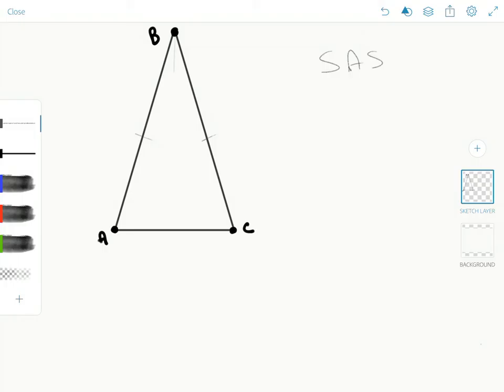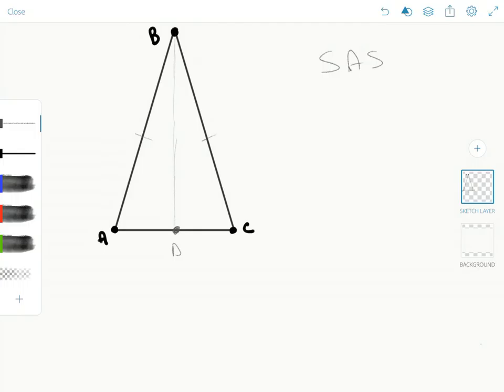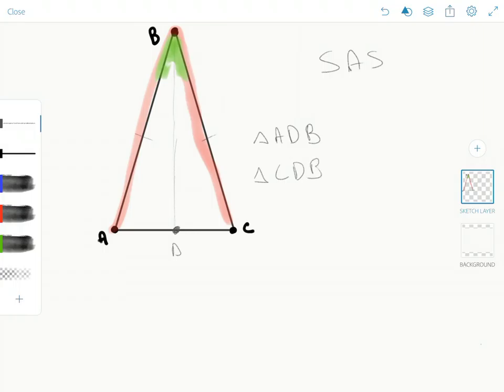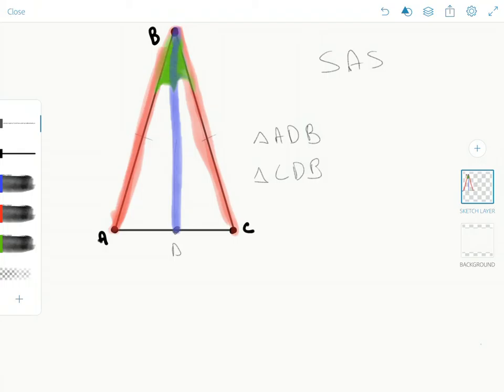Isosceles triangle theorem proof (strong)